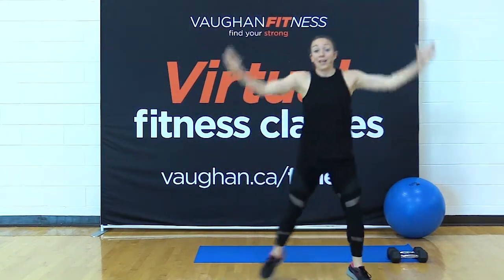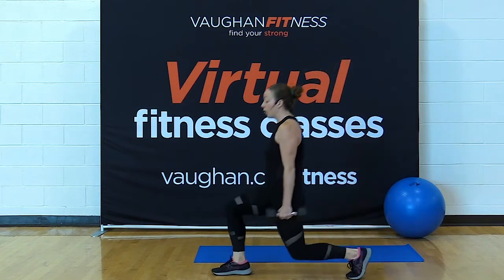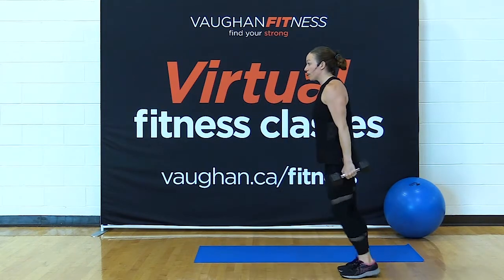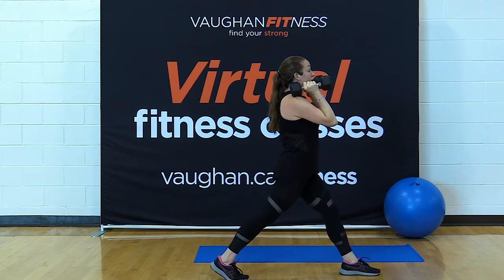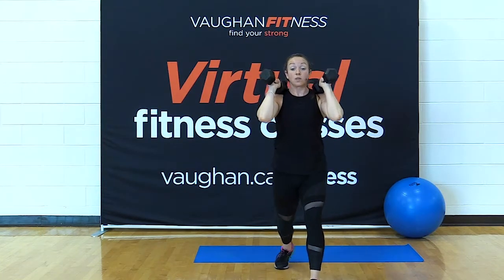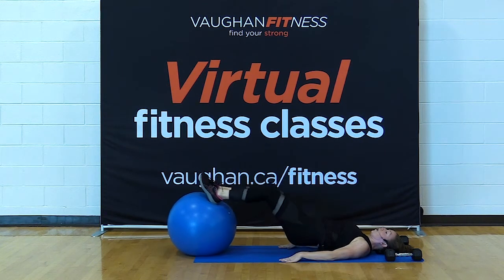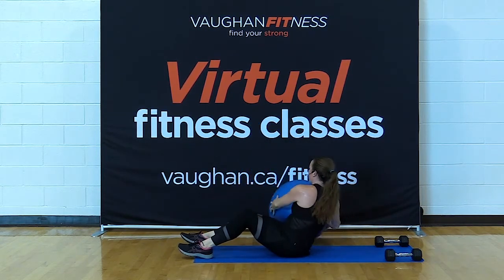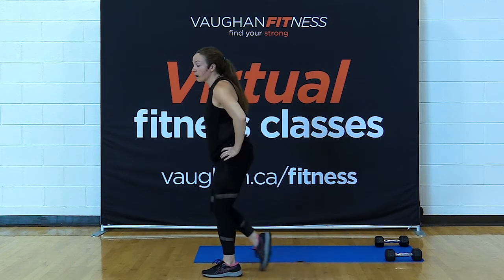Total Body Conditioning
Instructor: Ashley

This is a total body workout. Use resistance equipment and your body weight to build strength and improve muscular endurance.